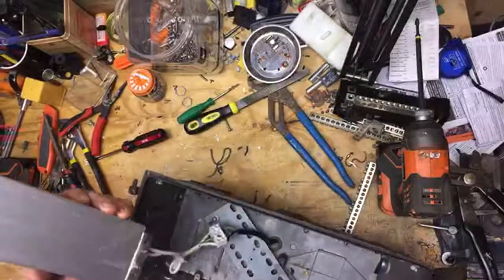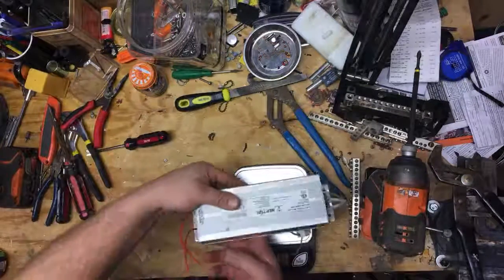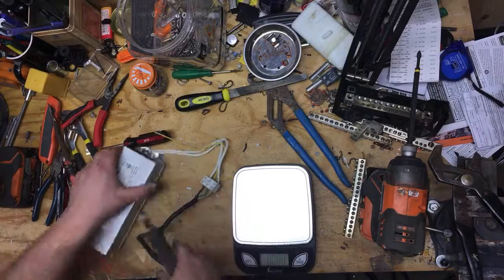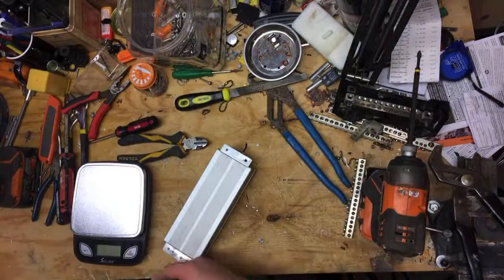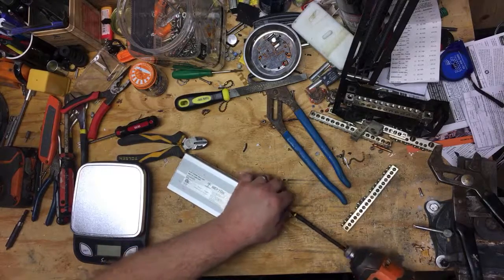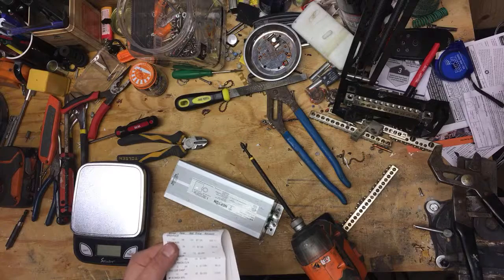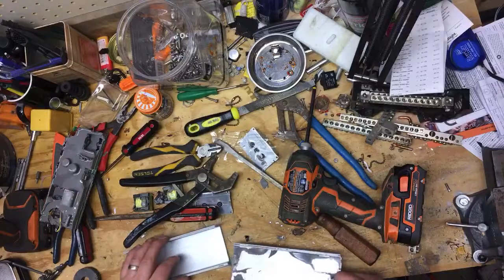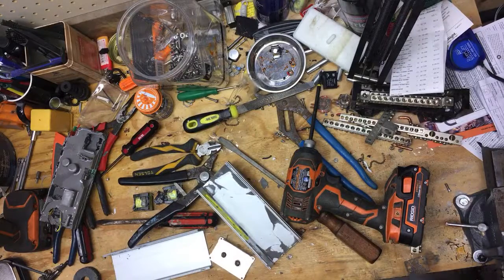Teardown of light/transformer/ballast for scrap